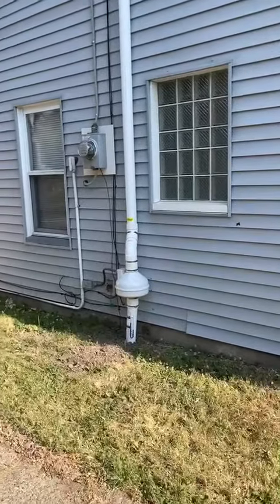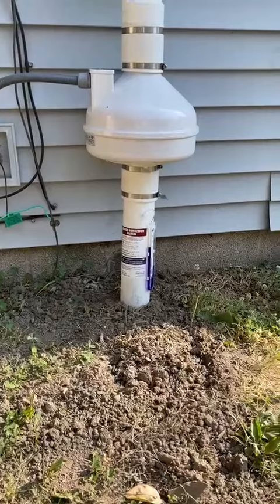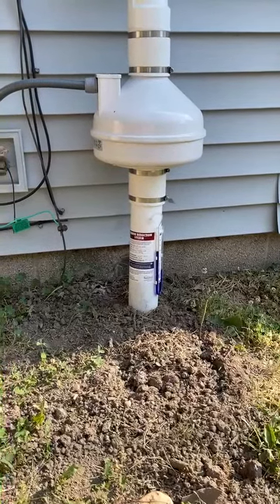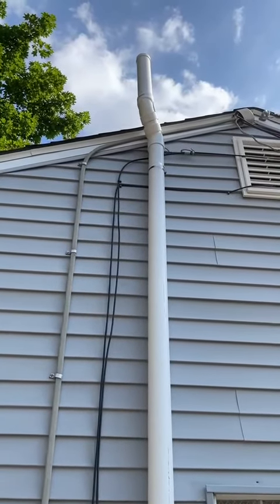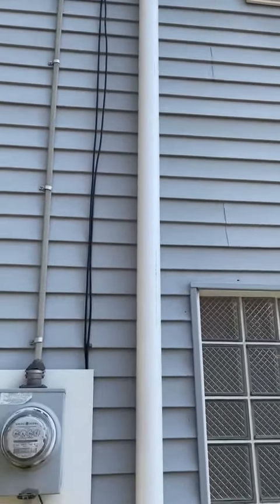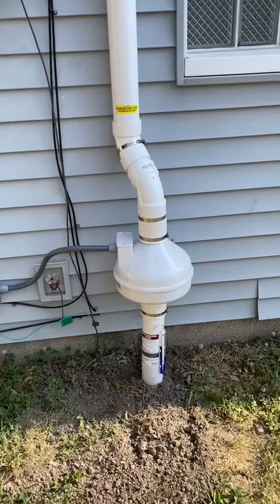Radon Mitigation System Installation in Akron, Ohio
Unfortunately, every home in Akron has the potential for high radon levels. That is why detection and mitigation is so crucial for keeping you and your loved ones safe from this potential threat.